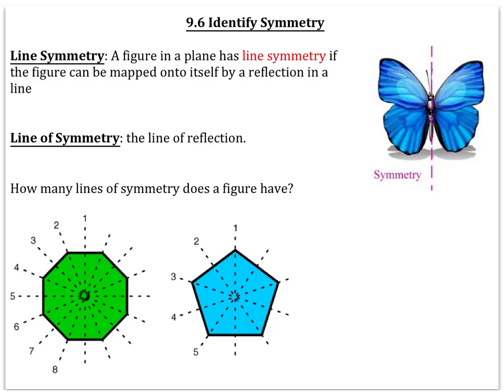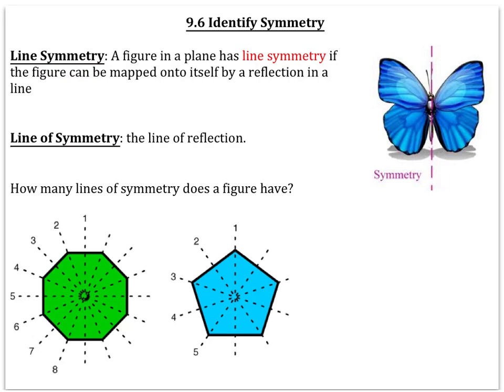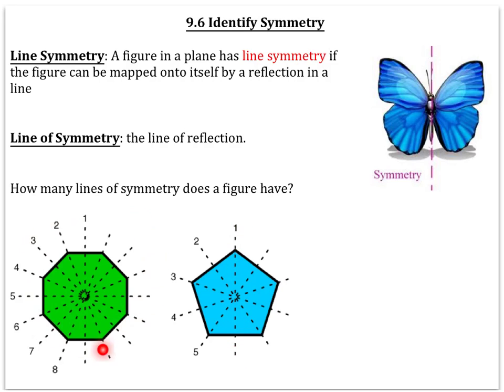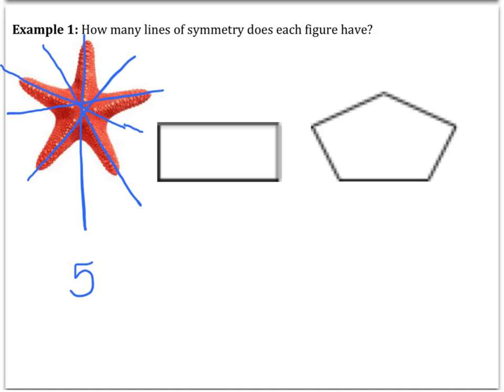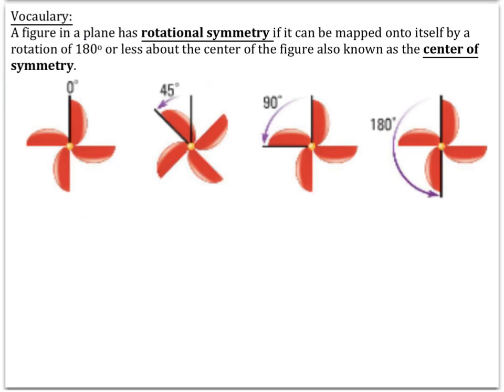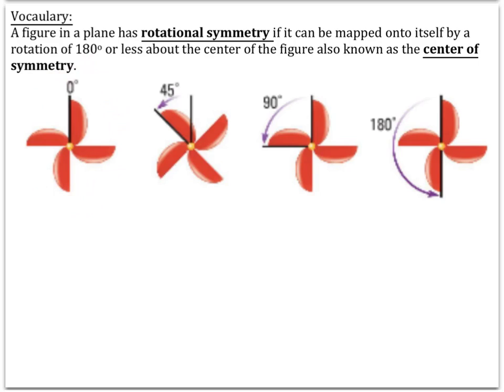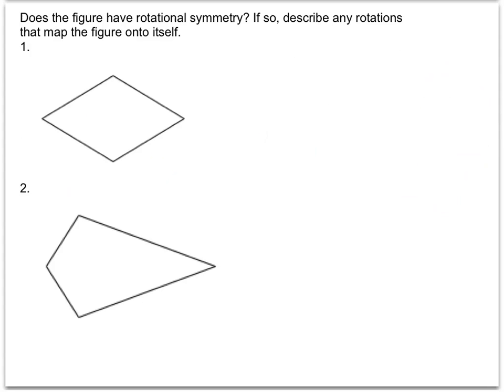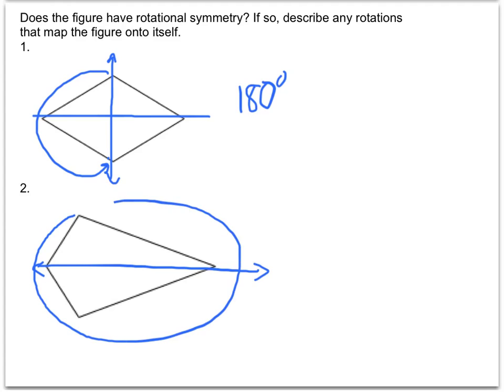9.6 Identify Symmetry